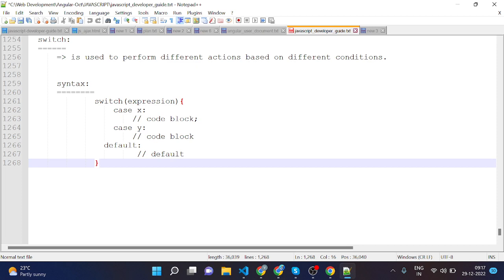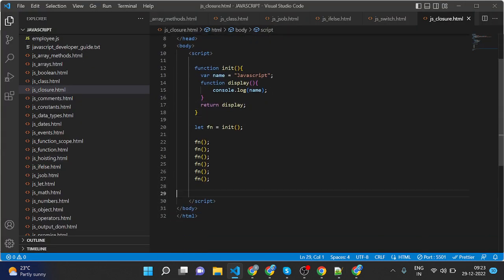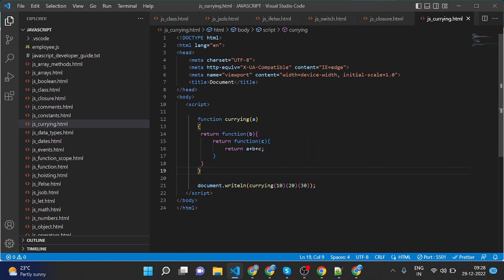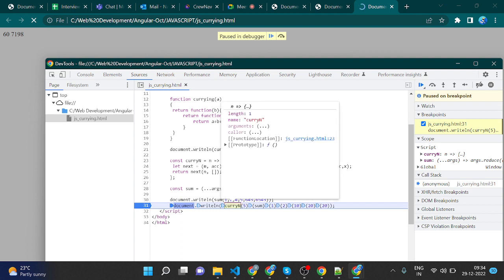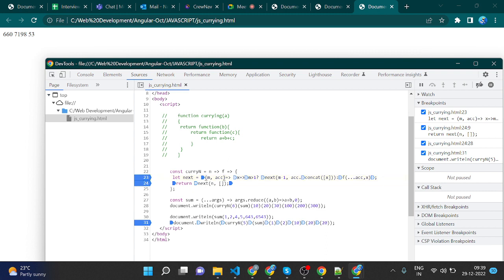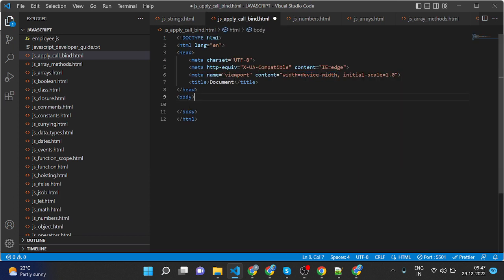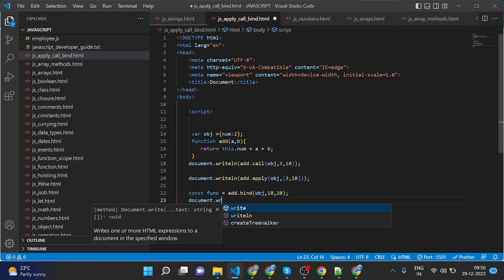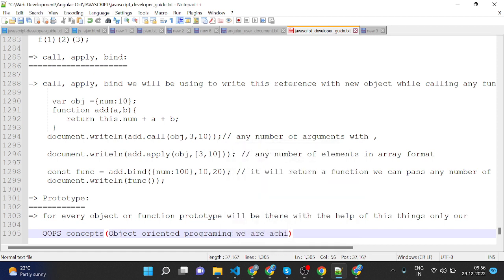JAVASCRIPT CLASS-16:(js closures,currying and call,apply and bind)2022 12 29 09 17 15